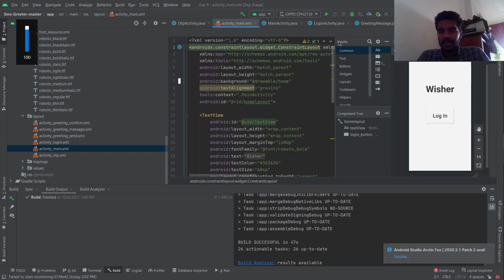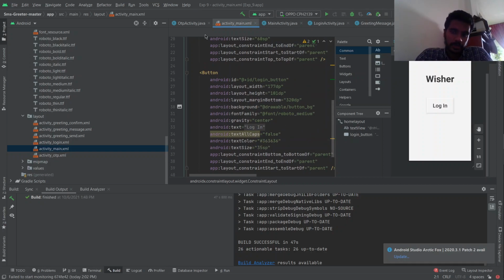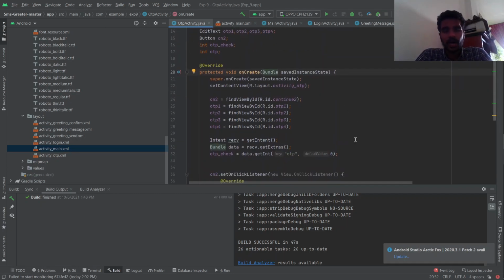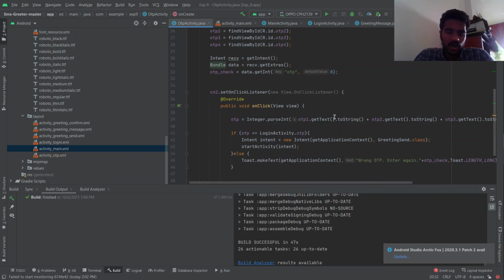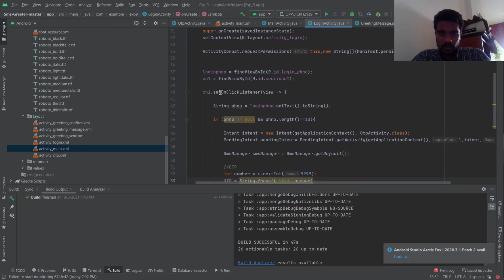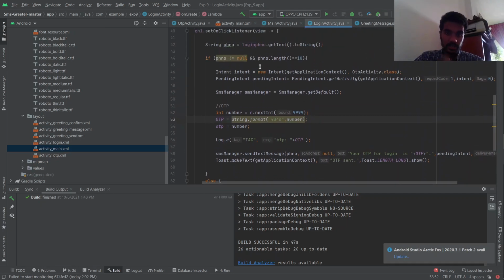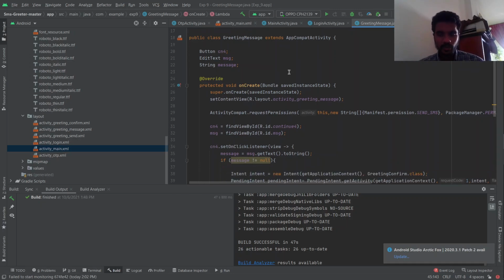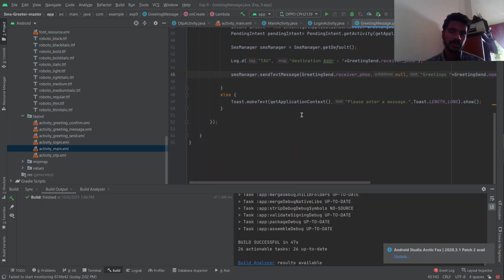Exp 8 Greeting Message with OTP verification through SMS